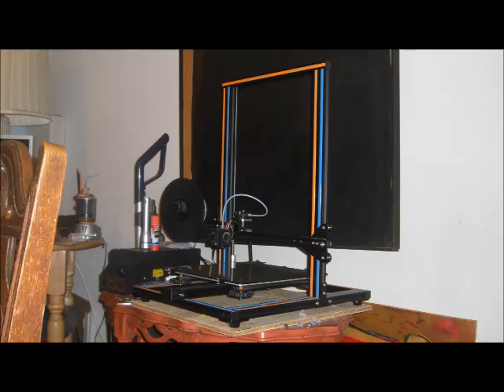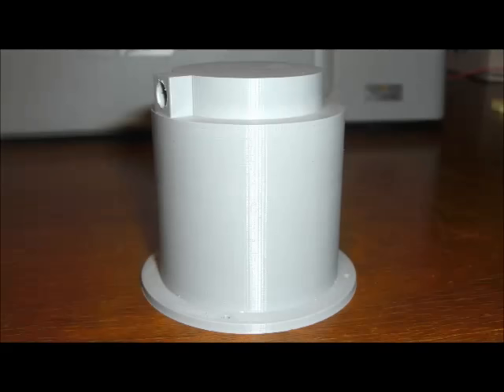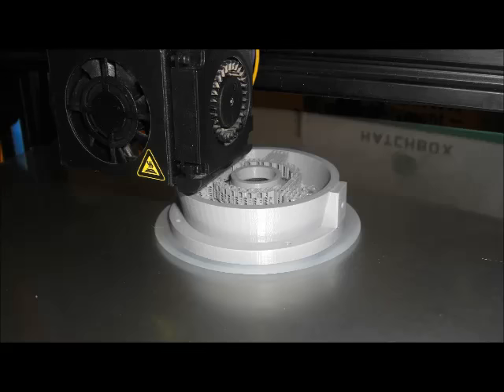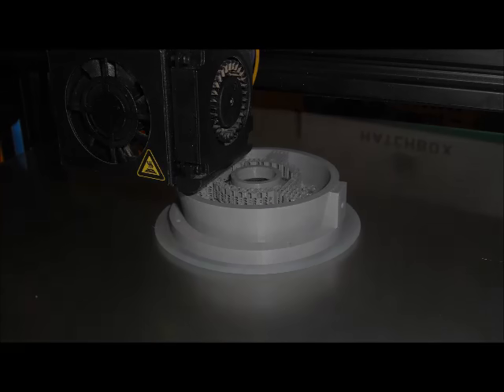mini bosai musen "edelweiss" chime and 3 minute alert test.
my mini bosai musen siren plays edelweiss and then does a 3 minute alert along with the sarpy county tornado sirens during their test. i still don't have a real tone generator made for it yet. my guess is that hobbytown is probably closed right now.